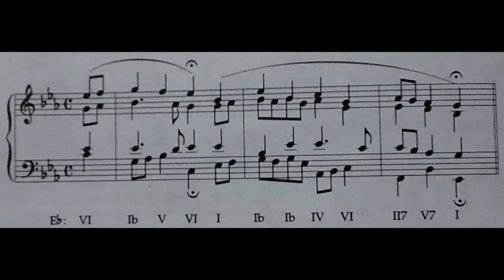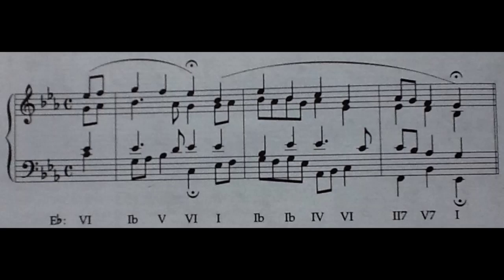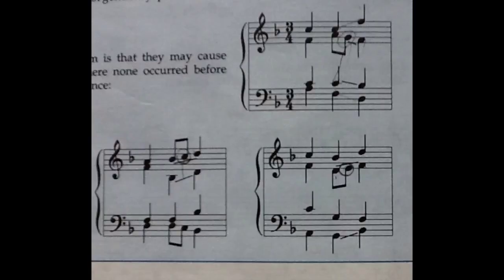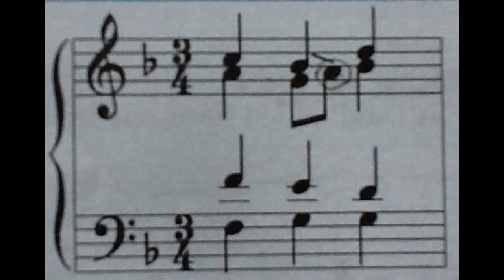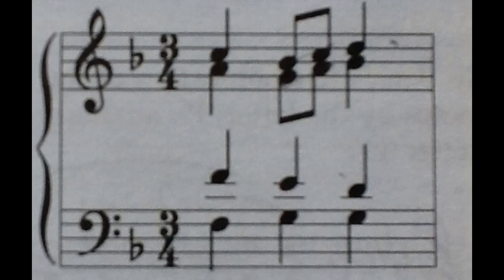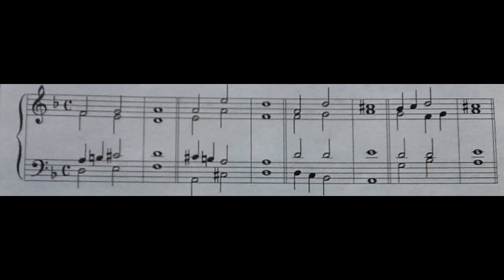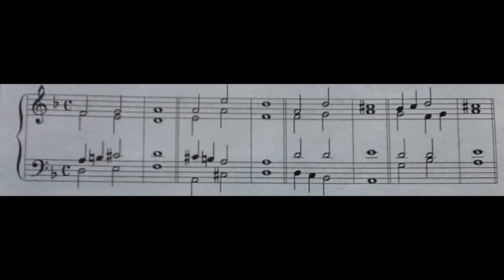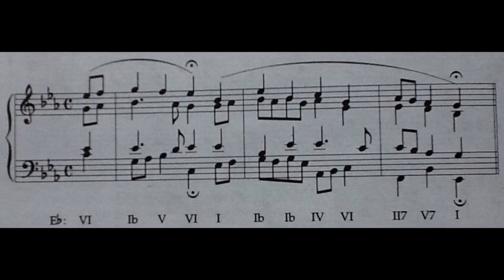3. Unaccented Passing & Auxiliary Notes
AMEB Theory of Music Grade 5